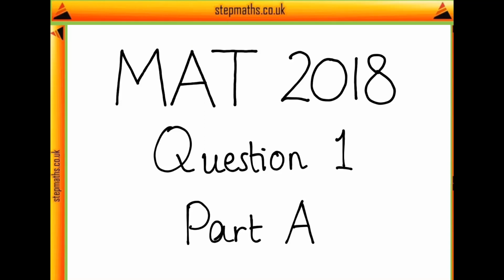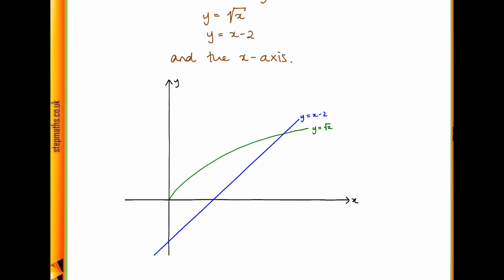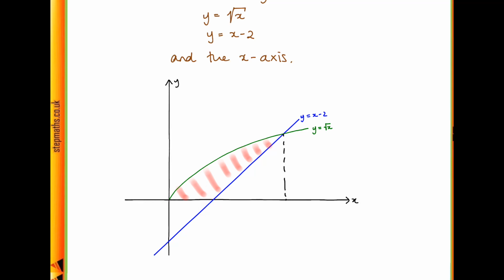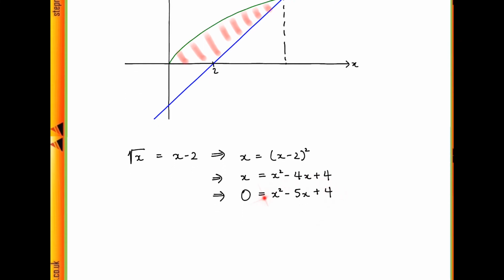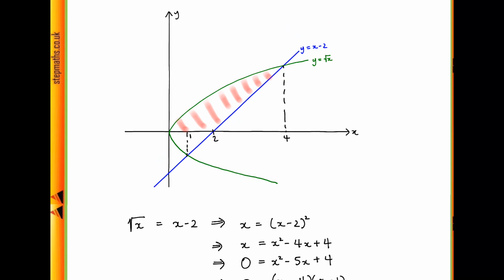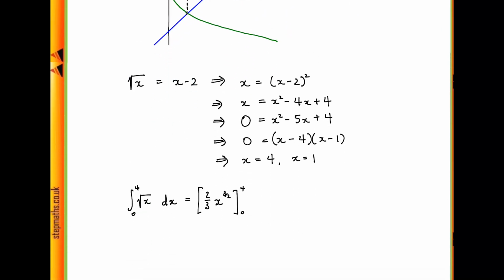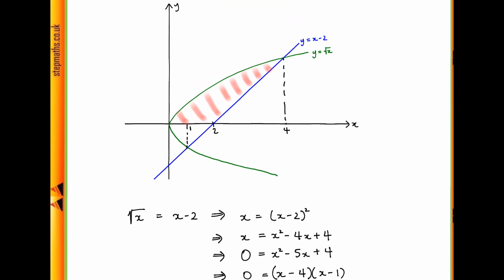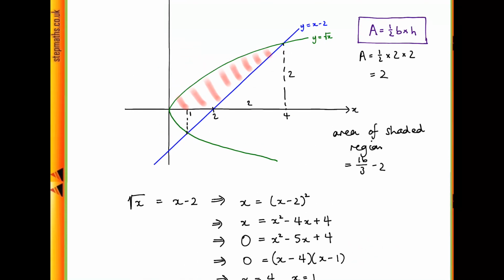MAT 2018 - Q01A - finding area bounded by curve - Worked Solution